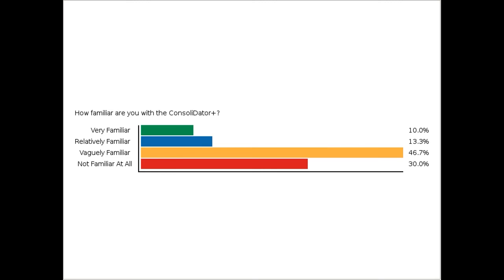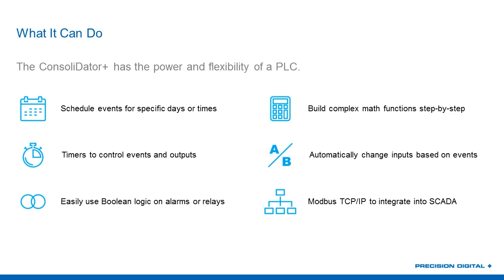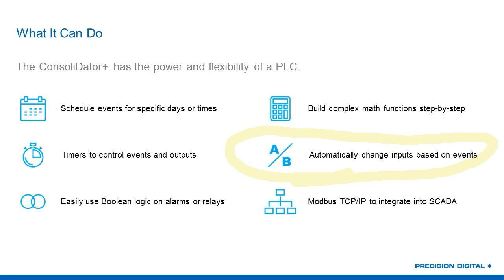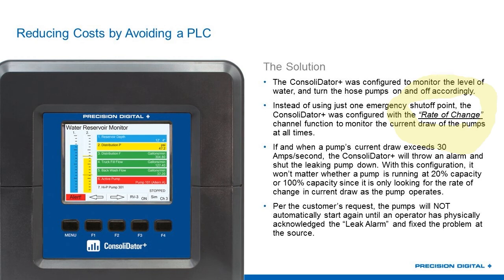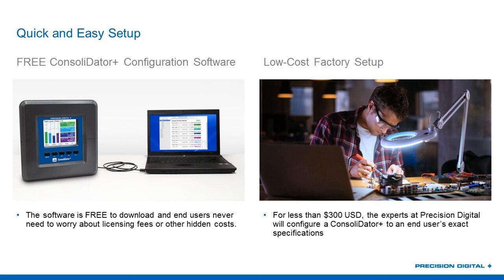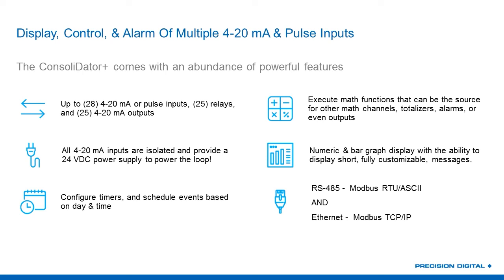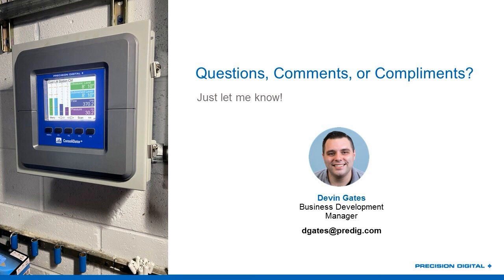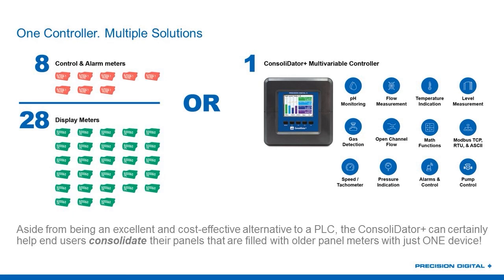PLC Capabilities. HMI Visibility. No Programmer Needed - ConsoliDator+ Multivariable Controller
Hiring a systems integrator to install a PLC and create a custom program is expensive. Worst of all, you cannot change or expand on it yourself. With the PD9000 ConsoliDator+ multivariable controller you will never need to hire a programmer again and you can regain control of your own process. In this recorded webinar learn more about the ConsoliDator+ and how it is providing PLC capabilities and HMI visibility without the need for complex PLC programming.